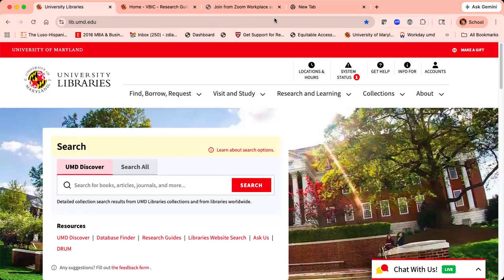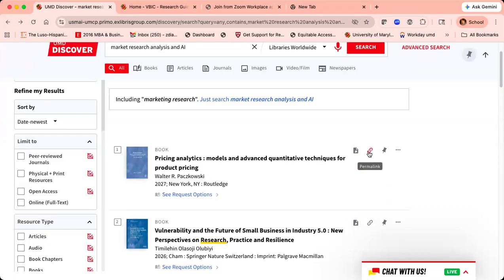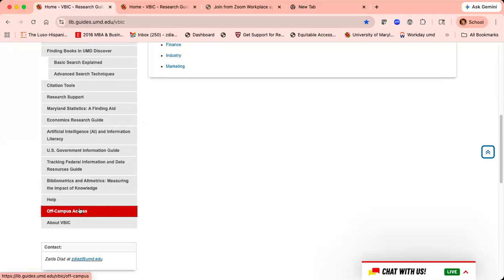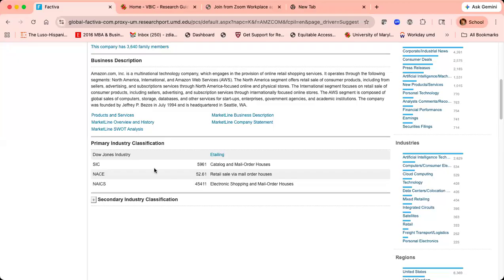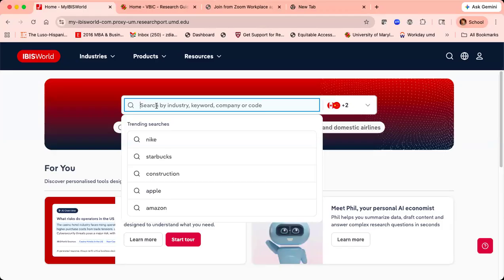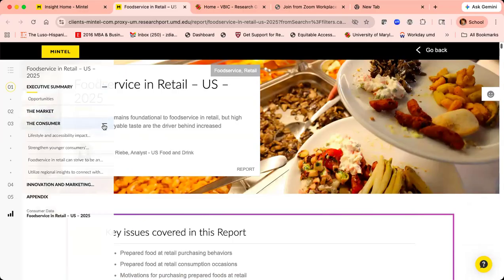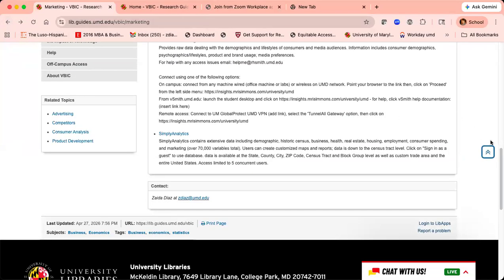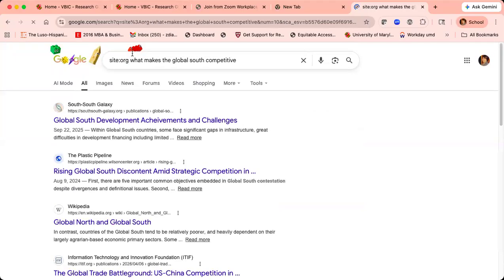Unlock the Power of Market Research: Navigating UMD's Premium Databases for Business Insight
Embarking on the journey of understanding your market, analyzing competitors, and delving into industry trends can be a formidable challenge. Fortunately, the University of Maryland, College Park Libraries provides complimentary access to a wealth of databases covering diverse business domains. From comprehensive industry reports and company profiles to demographic statistics, marketing insights, and financial data – our collection is a treasure trove. Join us for an enlightening online workshop where Zaida Diaz, a seasoned Business Librarian, will be your guide through the maze of resources.

Presenter: Zaida Diaz, Business & Economics Librarian, University of Maryland.